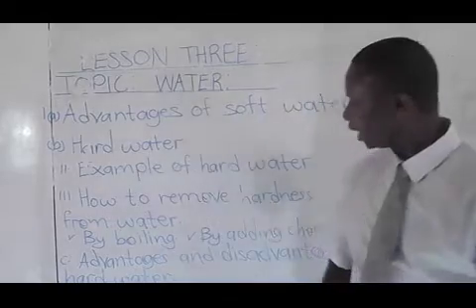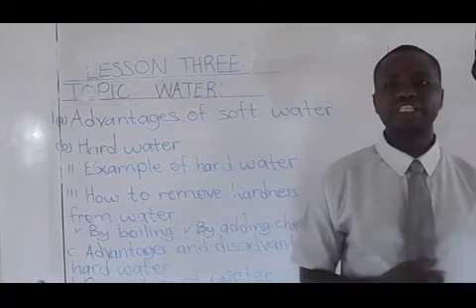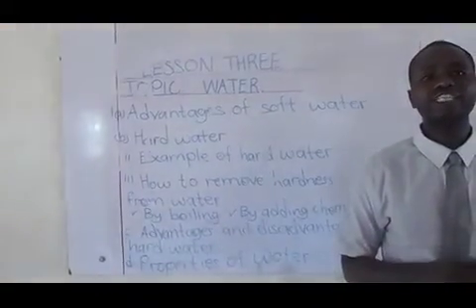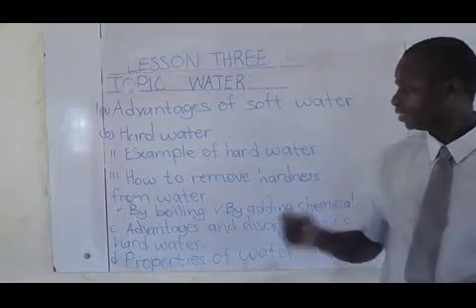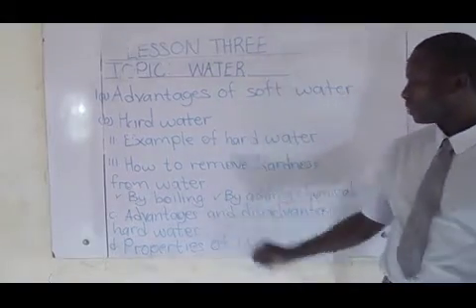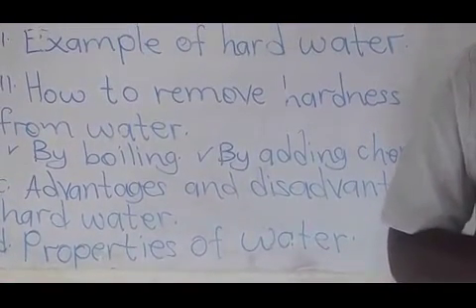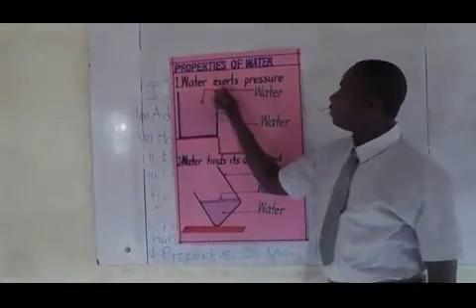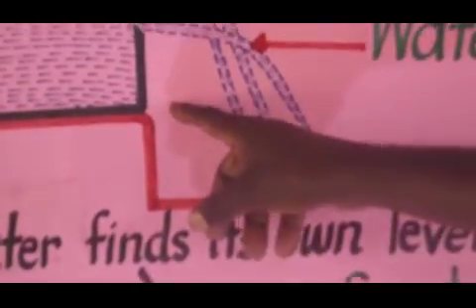P 6 SCIENCE VIDEO LESSON THREE